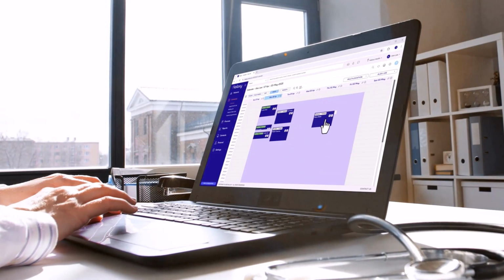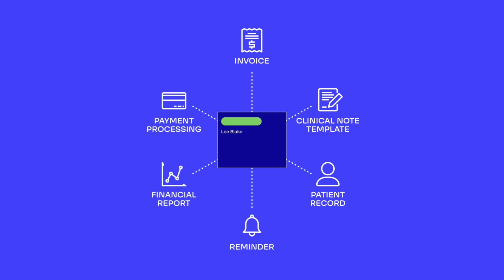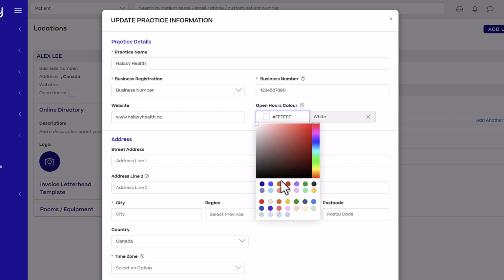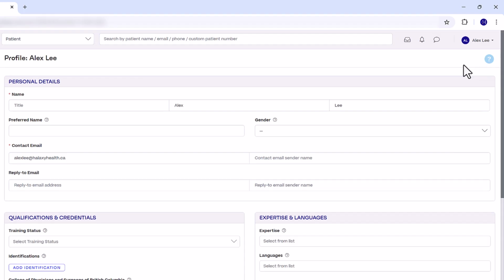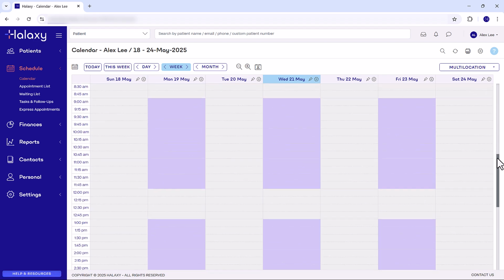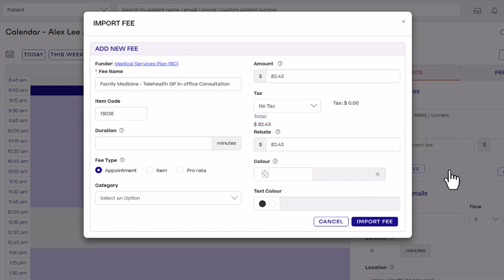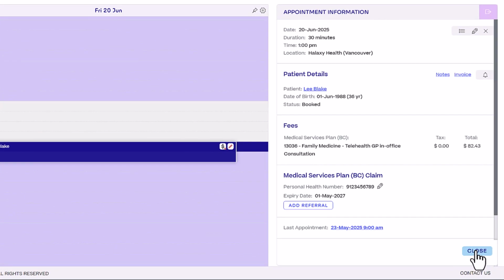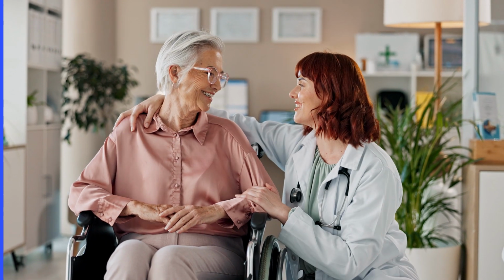Getting started with Halaxy | Canada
Halaxy is practice management software customized to any profession, anywhere in the world.

Halaxy doesn't just reduce your administration, but removes it entirely so you can focus on the work that matters most - treating your patients.

This quick guide shows you how to set up your practice and get it up and running in under 5 minutes.